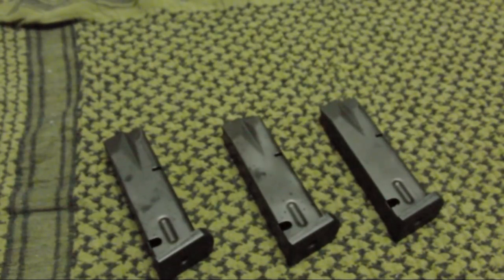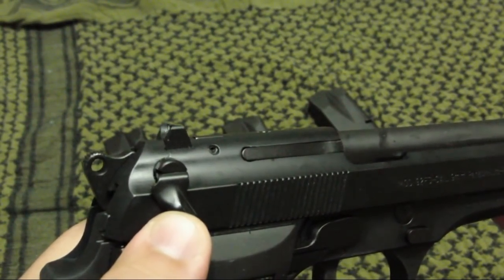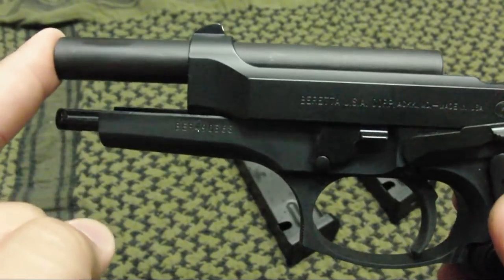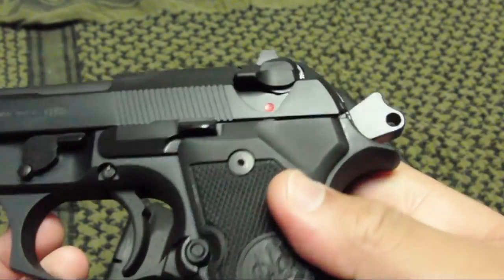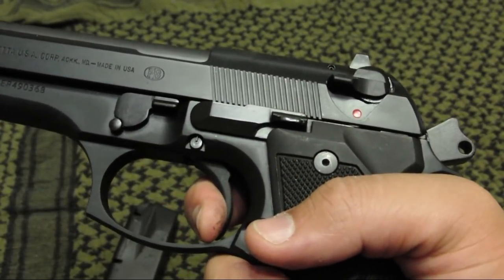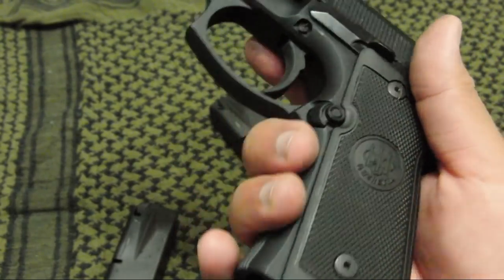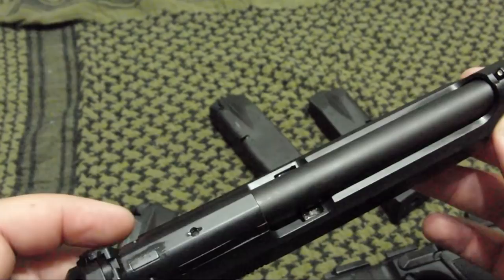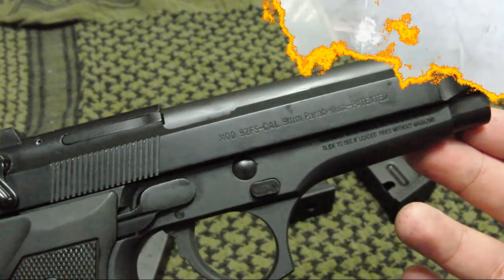Beretta 92FS Review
ATT: I paid 450 for the gun Not 150 Just clearing the air.

This is going to be my review on the Beretta 92FS. The 92FS was the gun that got me introduce into shooting sports. I had the pleasure to use a Beretta 92FS as the very first gun I ever fired and from that excellent first experience is that I now Understand and Support the Second amendment.